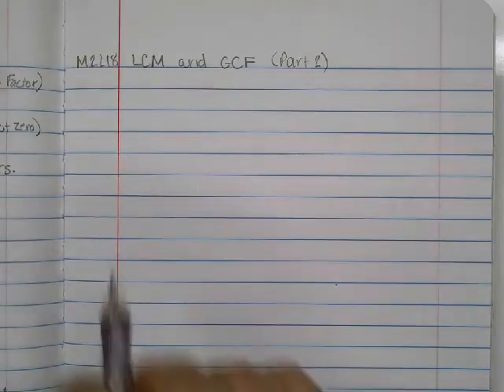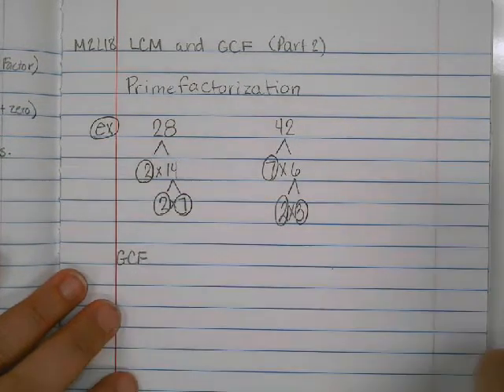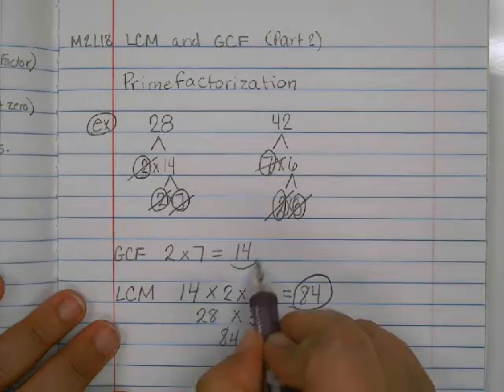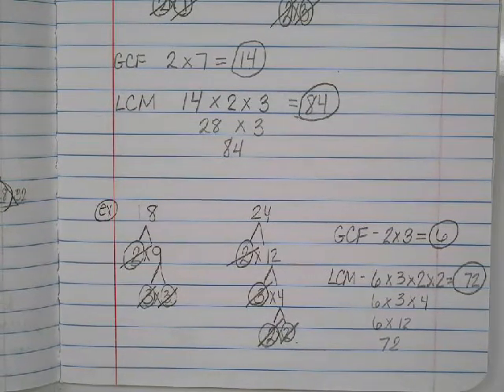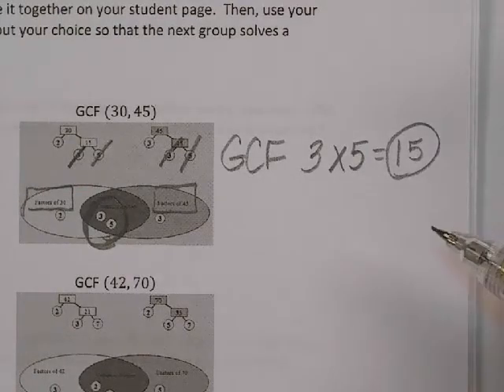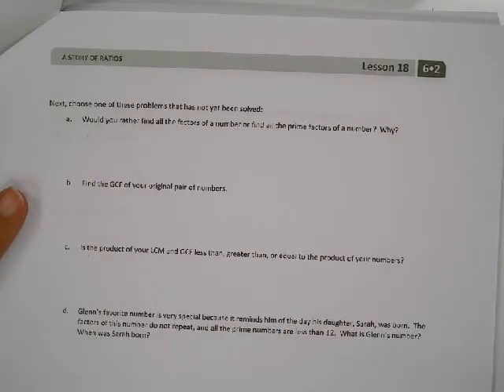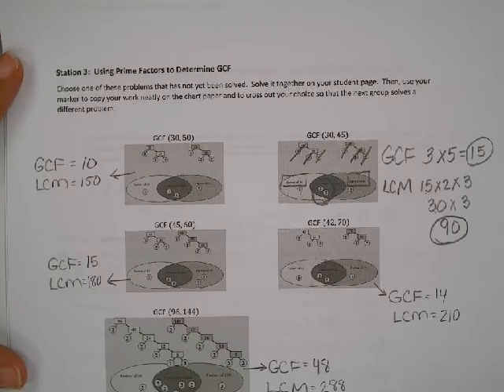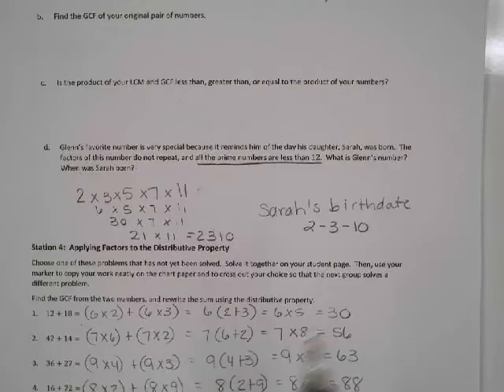Module 2 Lesson 18 (Part 2)